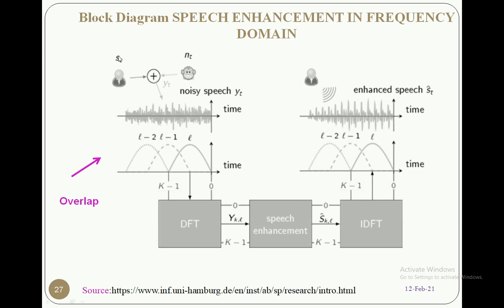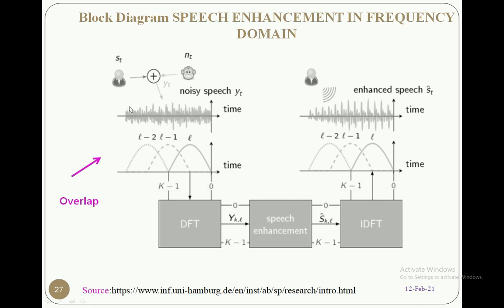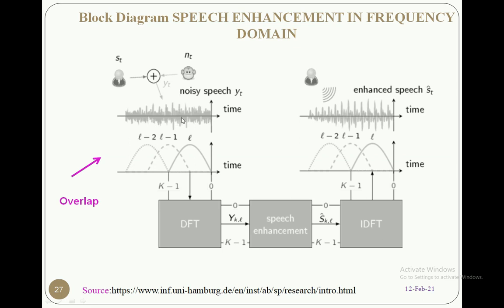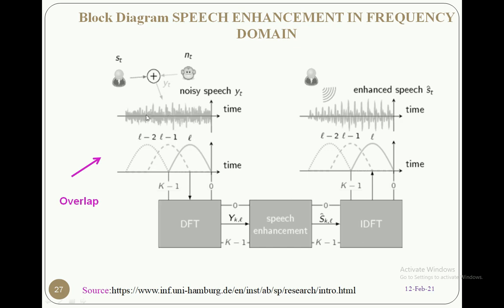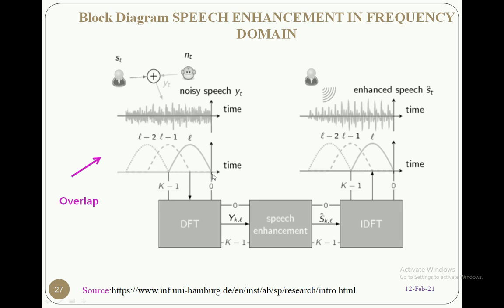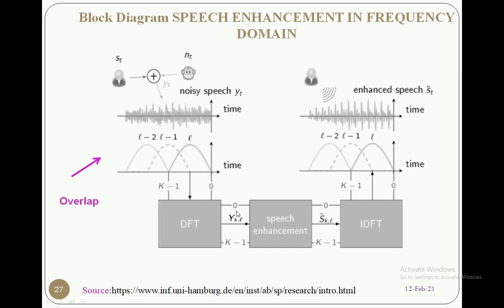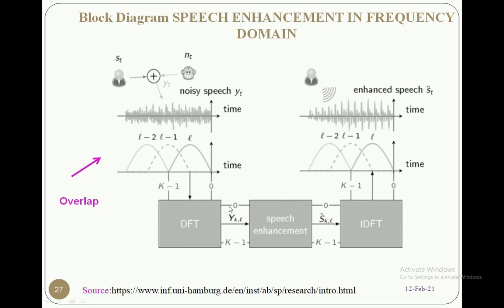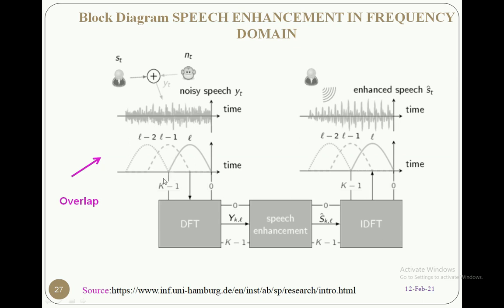Block Diagram of Transform Domain Processing for Basic Speech Enhancement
Framing and windowing for speech Enhancement